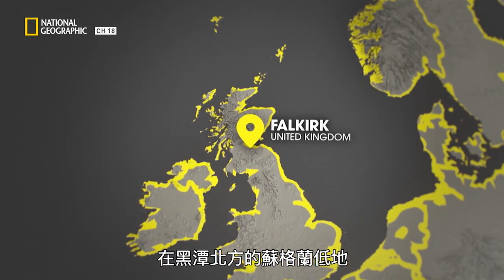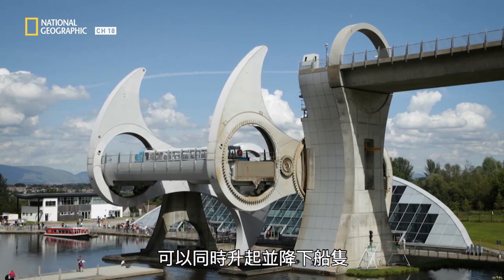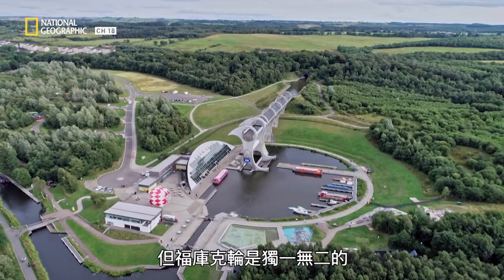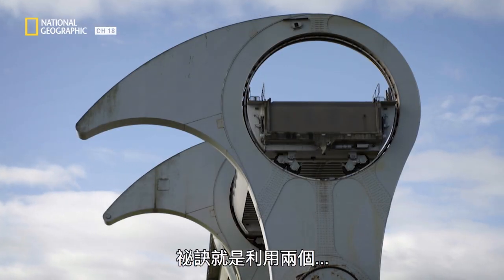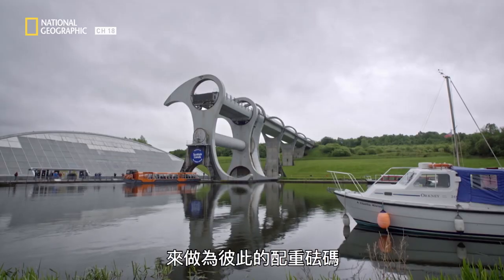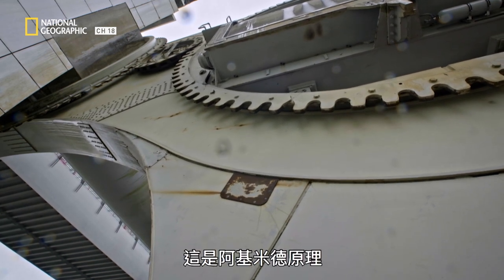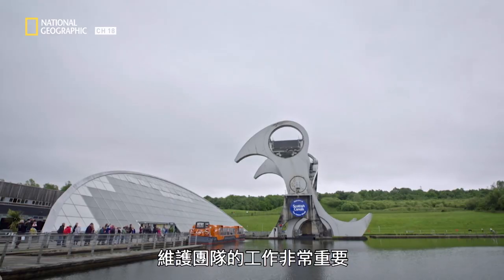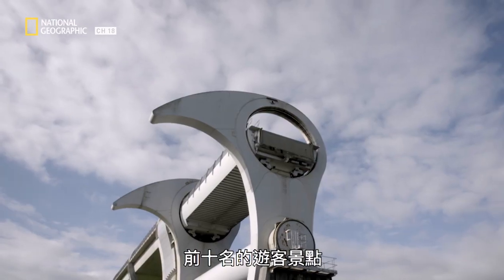蘇格蘭的驕傲！利用阿基米德原理建造的福庫克輪，不只能功能性更是前十大遊客景點【維修世界】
福庫克倫是世界上唯一的旋轉式升船機，也是蘇格蘭引以為傲的觀光盛地之一。

一般吊運船隻多是用起重機、水閘、或槓桿配重的垂直升降機。
福庫克倫也是利用槓桿配重的原理，但獨特的旋轉輪設計能讓它發揮優於其他垂直升降機的功用。